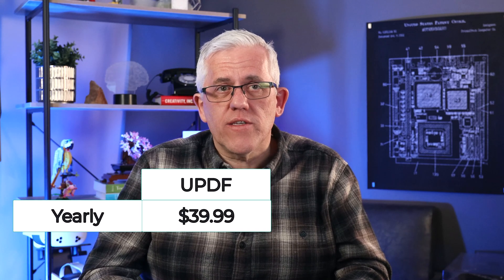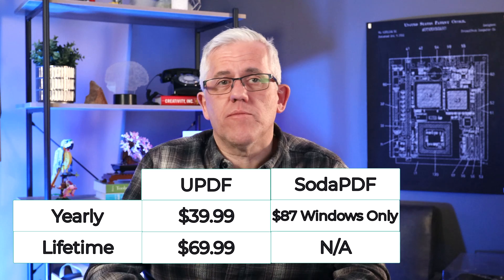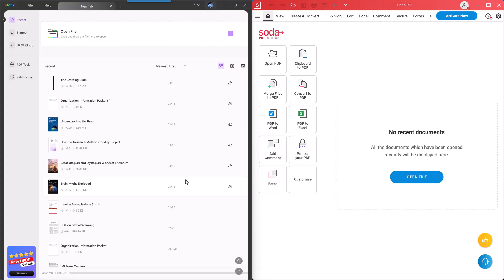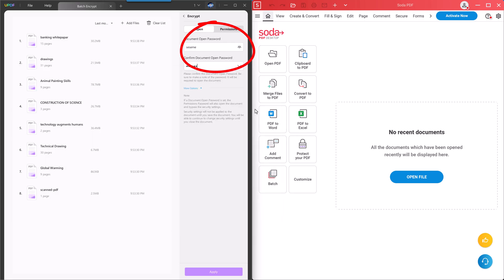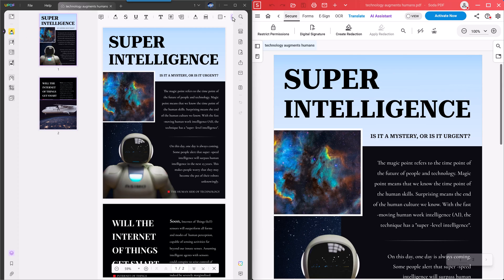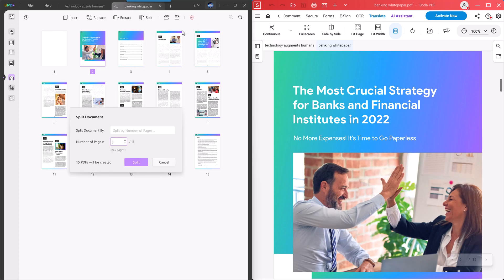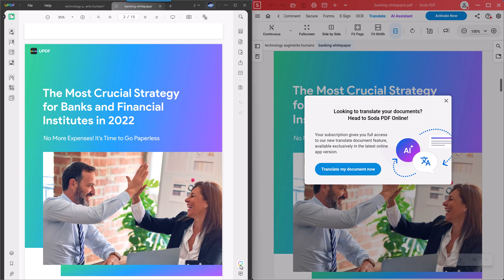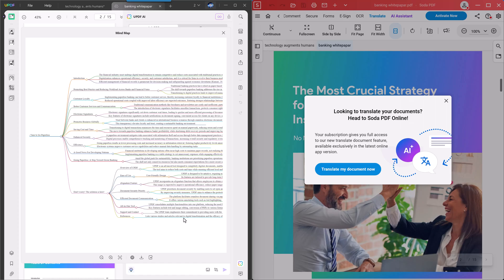UPDF vs Soda PDF: The Ultimate PDF Battle – Which One Wins?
Get UPDF and Soda PDF on your computer and do not know which one is better for you? No worry, you can check this video and get the answer.

🔖Video Chapters for UPDF vs Soda PDF:
00:42 Compatibility
01:00 Price
01:46 Features